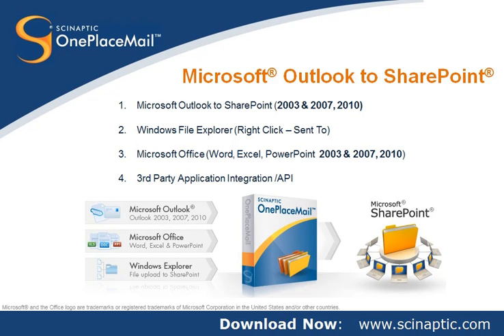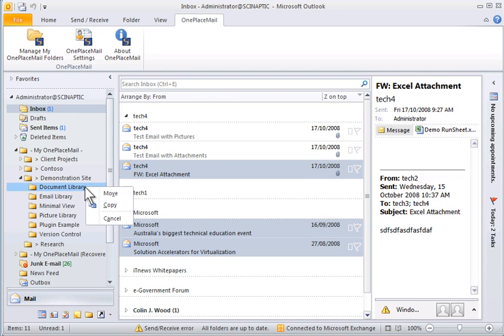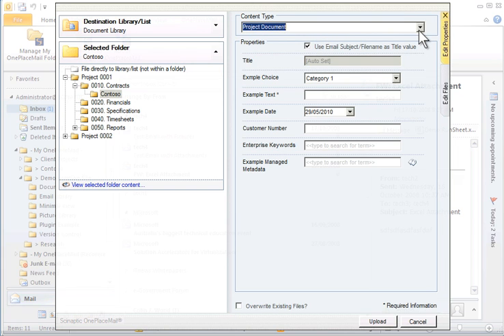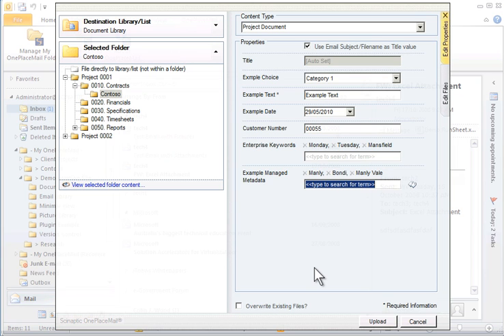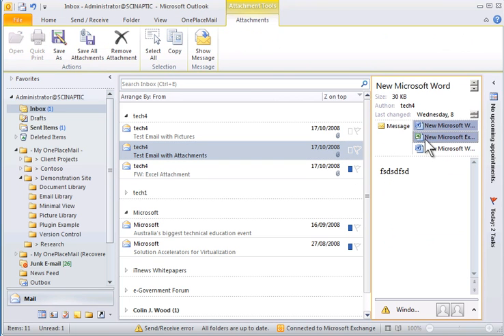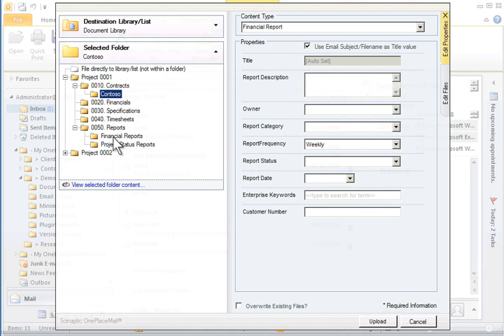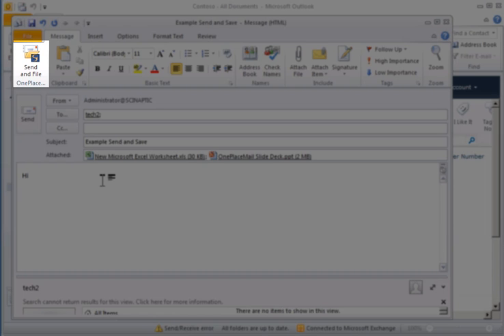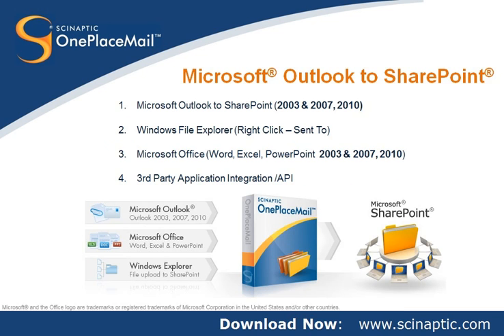Linking Sharepoint with Outlook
This video shows how to link SharePoint with Outlook.  The demonstrations provided show the ability to drag and drop emails from outlook to SharePoint, drag and drop attachments from outlook to SharePoint.

The demonstrations show how to drive the user adoption of SharePoint by providing a seamless experience for the user to connect outlook and SharePoint.  All functionality presented, such as completing the SharePoint Enterprise Keywords and Managed Metadata from within Outlook is available for Microsoft Outlook 2003, Outlook 2007 and Outlook 2010.